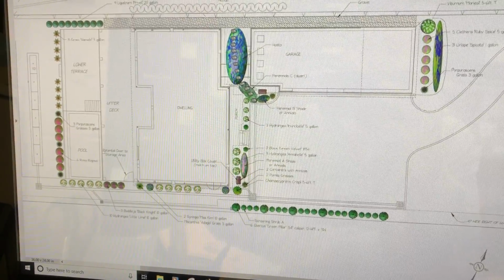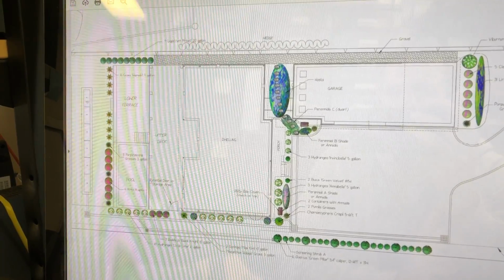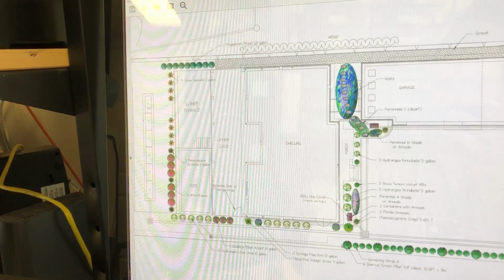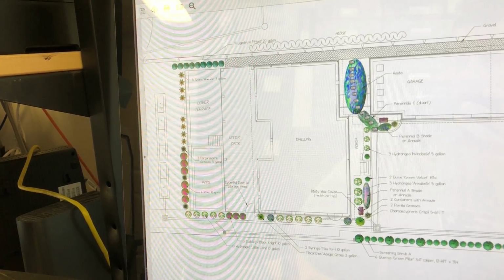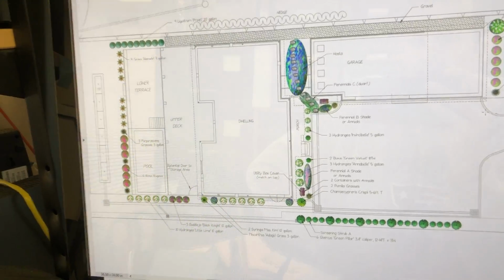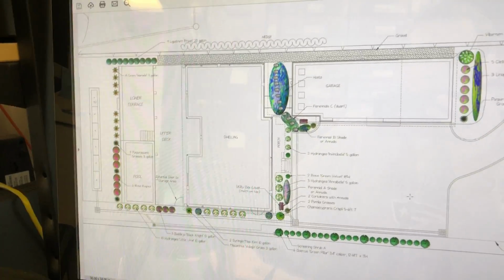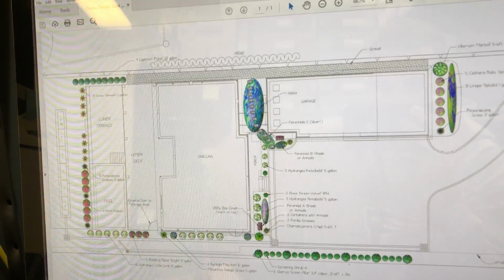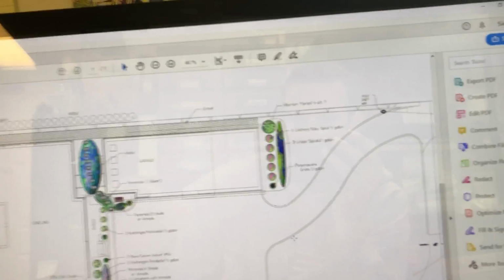Owles Video Proposal